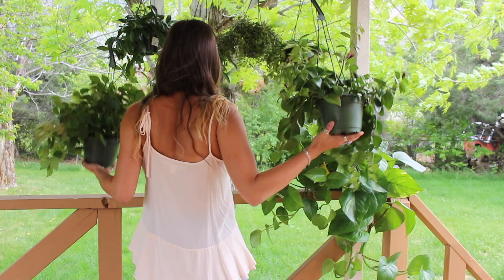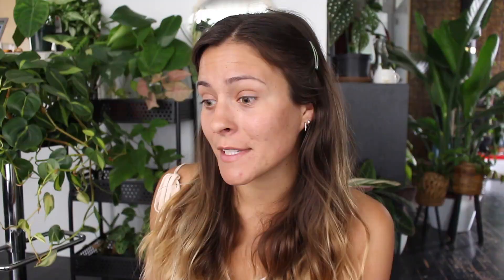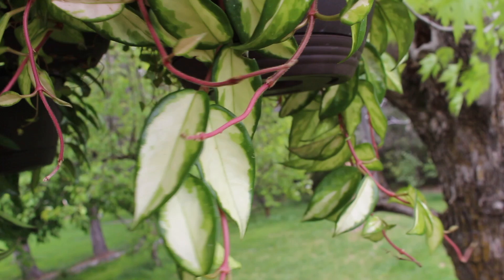Moving Houseplants Outdoors for Summer! | How To Move Indoor Plants Outdoors!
Today I talk about how to move indoor plants to outdoors for summer! Moving houseplants to outside can be overwhelming, but I promise it's really pretty simple to do! I talk about which plants I move outdoors for the warm season as well as how I acclimate the indoor houseplants to outside temperatures & natural sunlight! Many of house plants love growing outdoors in warm temperatures & they grow very very quickly during the warm months!

Espoma Peat Moss 8qt $14.36

Bonide Captain Jack’s Dead Bug Brew 1qt $14.29

Bonide Insecticidal Spray 1qt $12.88

HUMIDITY:

Humidifier I WANT

Humidifier I Have

FILMING EQUIPTMENT I USE:

COOL PLANTY PRODUCTS:

Terrarium Side Table (Gold)